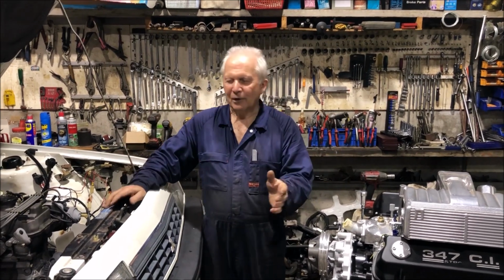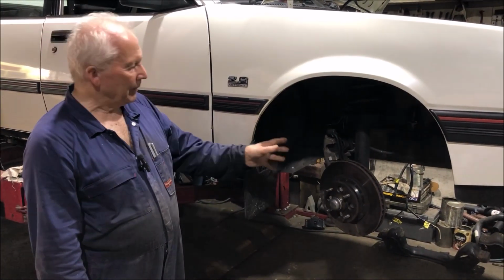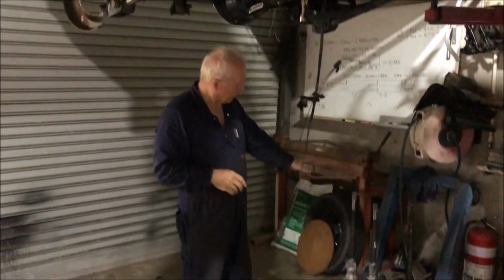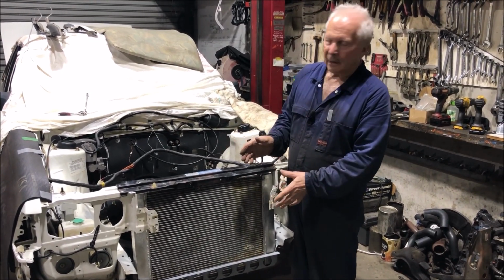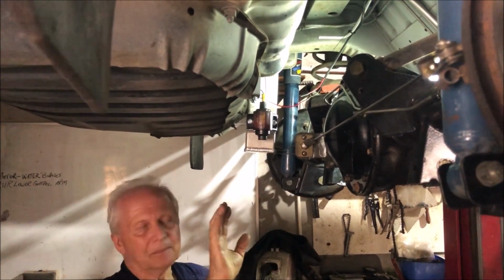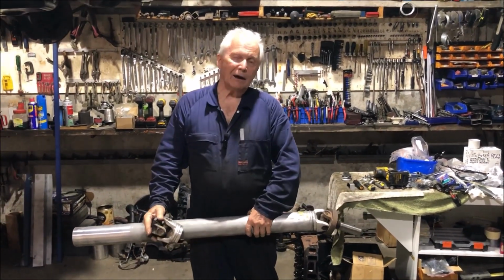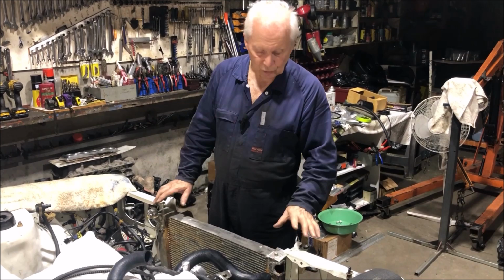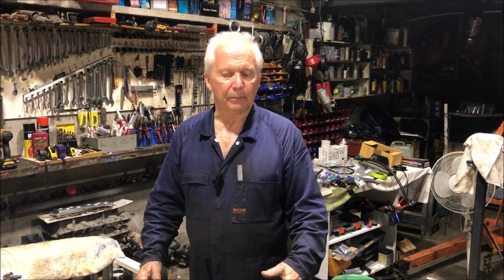Sigma V8 347 stroker conversion Part 1. My own car. 347 Windsor Sigma conversion.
Sigma V8 conversion. Windsor V8 into Mitsubishi Sigma. 347 Windsor stroker conversion.